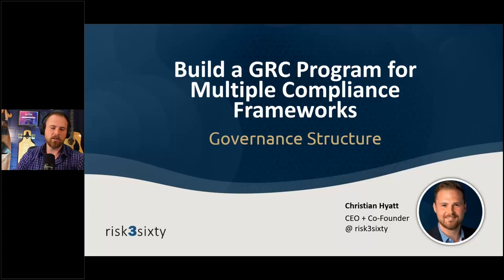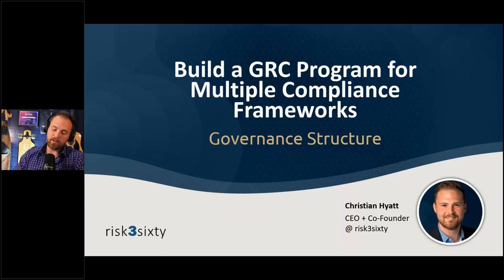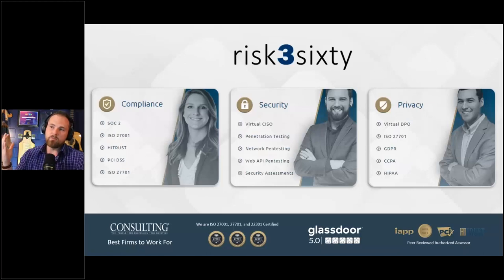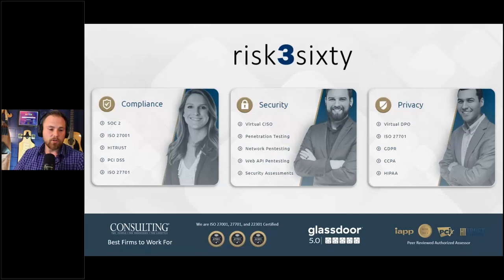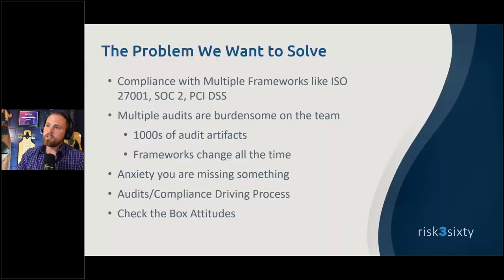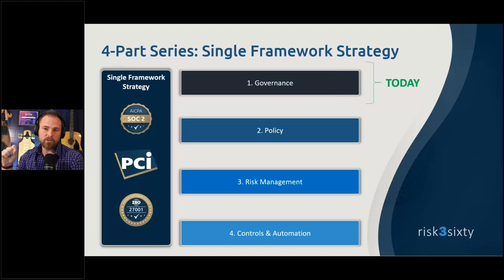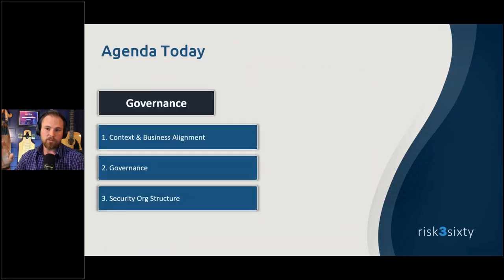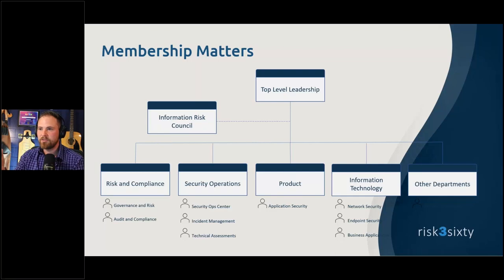Governance Structure: A Strategy for Compliance with Multiple Security Frameworks (Part 1 of 4)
This is Part 1 of our four-part video series. In it, we will discuss establishing a governance structure that enables organizations to comply with multiple frameworks like SOC 2, ISO 27001, and PCI DSS.

We will provide tools, walk through common scenarios, and show how to implement it all in fullCircle, formerly named Phalanx.

Overview:
00:00 Intro
02:22 Multiple Framework Compliance Problem
03:46 Multiple Framework Compliance Solution
05:13 The Single Framework Strategy
06:59 Context and Business Alignment
18:08 Security Program Oversight
28:44 Organizational Structure
41:45 Q&A